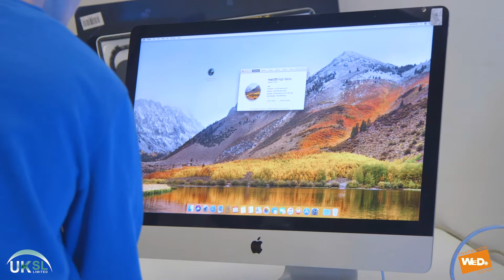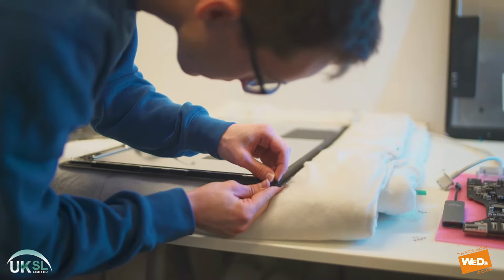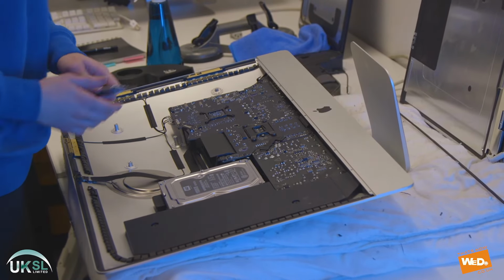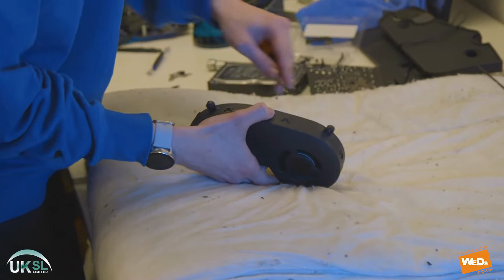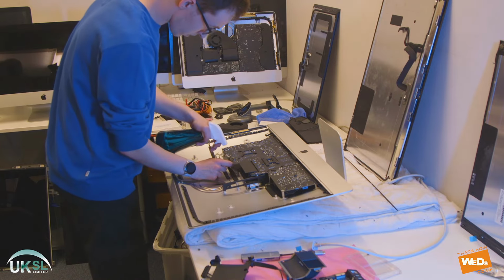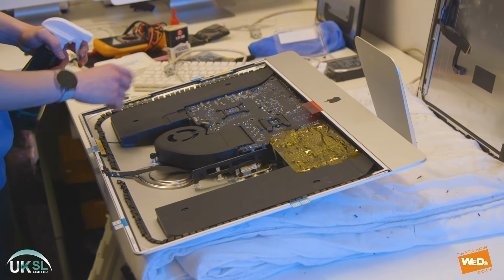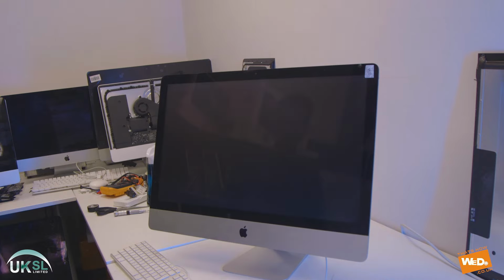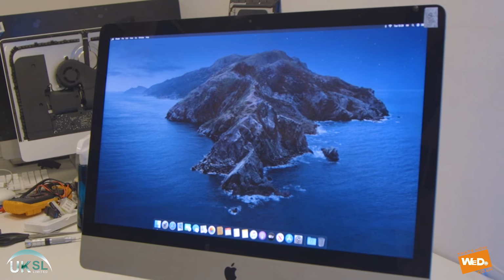27" Late 2013 iMac Full NVMe SSD Upgrade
See the entire process of a 27" Late 2013 iMac NVMe SSD upgrade in this video!

These otherwise fast and reliable iMacs are let down by their slow and unreliable mechanical hard drives. We rectify this by fitting a blisteringly quick NVMe SSD. This transforms the iMac, getting it up and running faster than it would have when new!

This fantastic video of our upgrade was put together for us by the talented folks over on ThatsHowWeDo. Please go and check out their channel for more repair videos!

For details on our SSD upgrades, you can visit our

If you have a machine you would like to book in, you can so